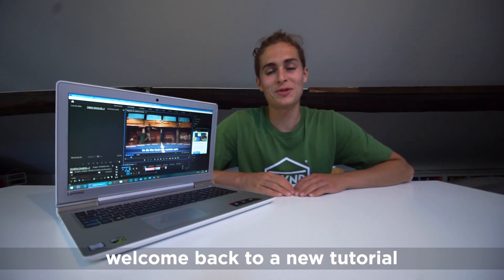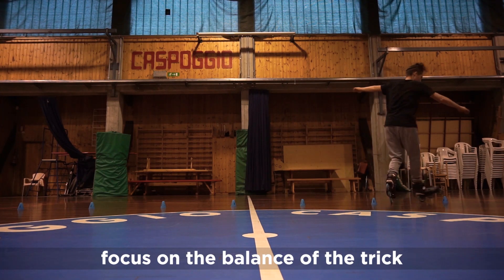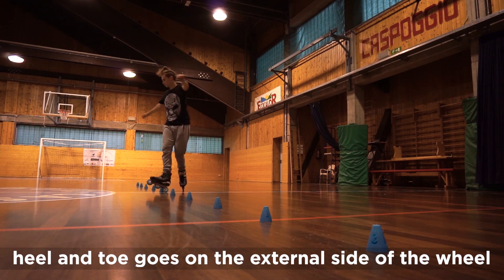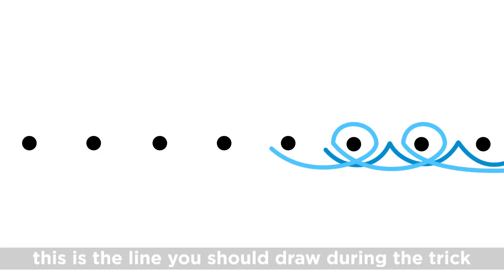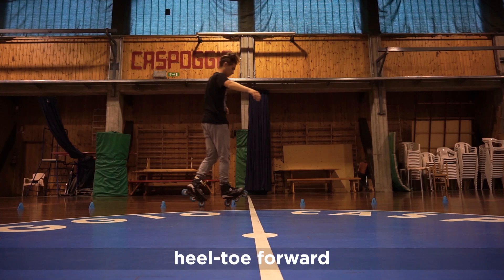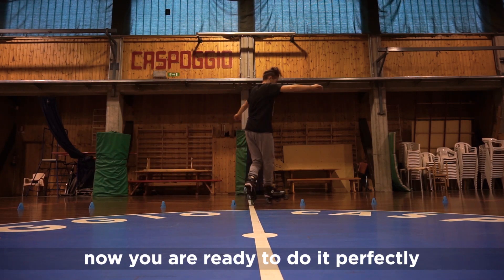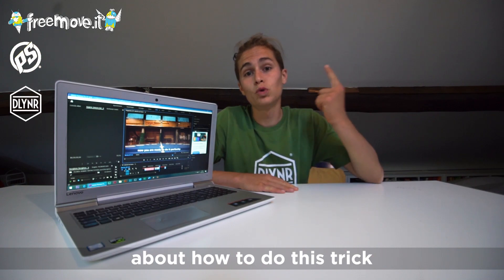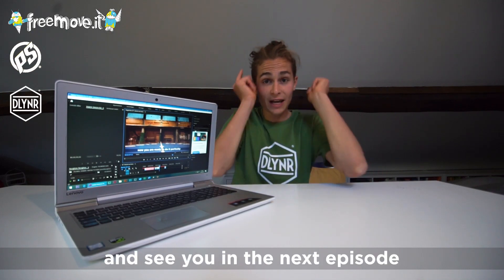HOW TO SKATE TUTORIAL: HEEL TOE RUSSIAN SPIN - LORENZO GUSLANDI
HEEL TOE RUSSIAN SPIN! ;)
and what you would love to see in the next episodes
Every friday a new tutorial will be out so make sure not to miss anyone!
Advertisement
Skates: Powerslide x UC Wheels x Wicked Hardware
Clothes: Dolly Noire
Team: Freemove Shop & Powerslide Urban